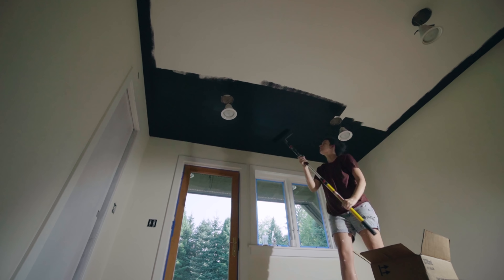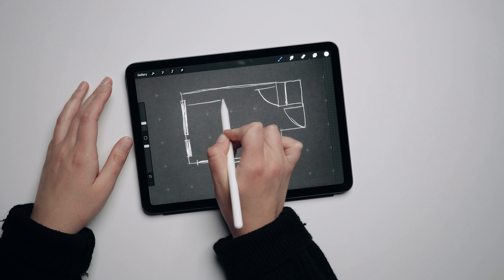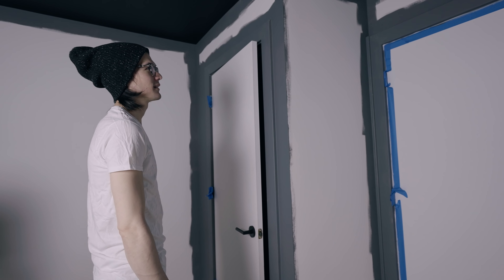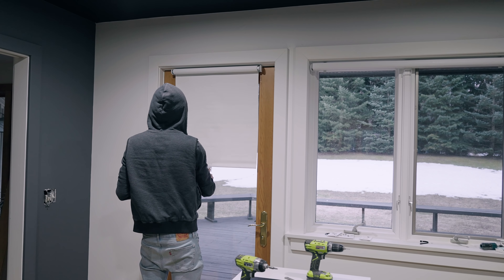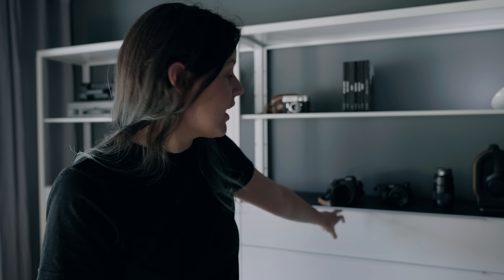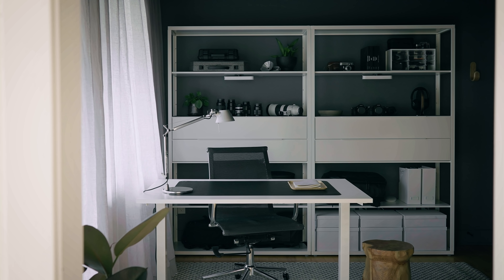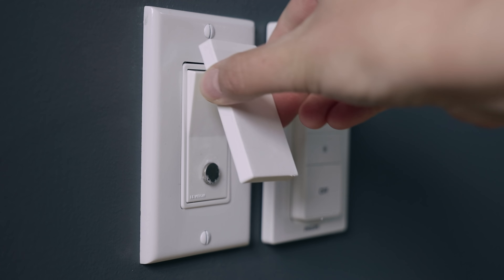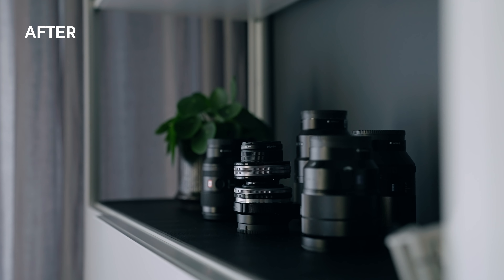DIY Home Office Makeover - My Work From Home Set-up 2021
The previous office space was feeling dull and uninspired, I decided it was time for a room makeover to improve my work from home experience!